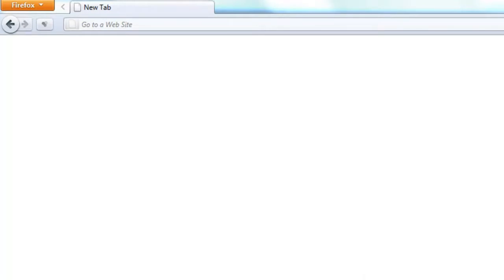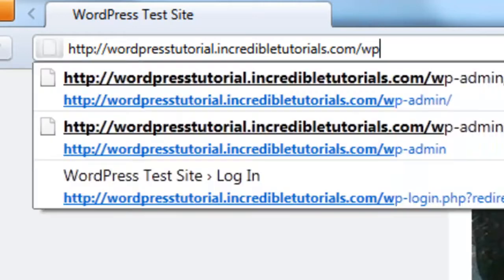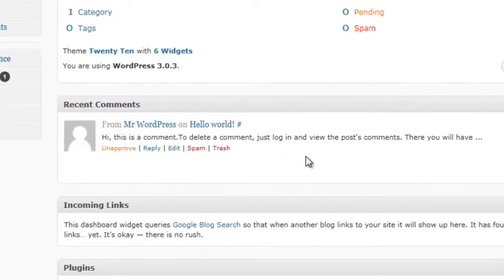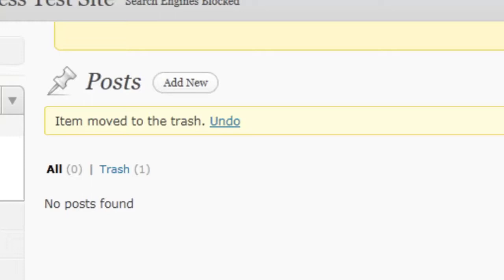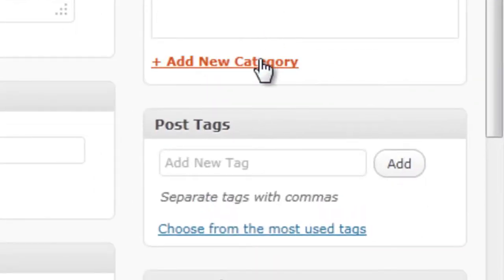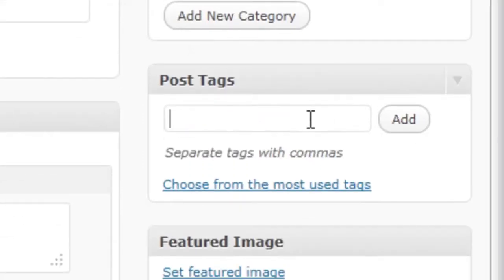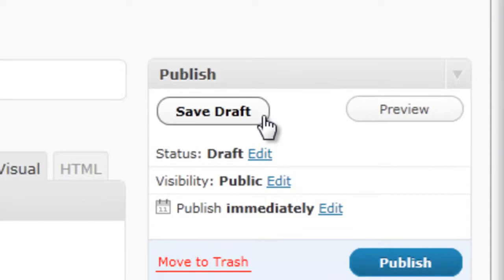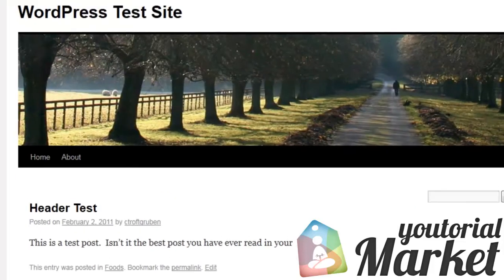Logging into WordPress and Posting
In this final lesson, we look at how to login to the backend of our WordPress website and make a post. You'll also learn how to add categories and post tags to maximize search engine optimization (SEO). This should get you started on a successful blogging experience.